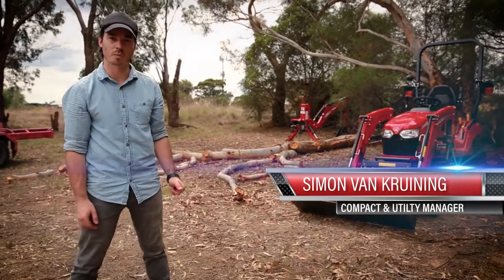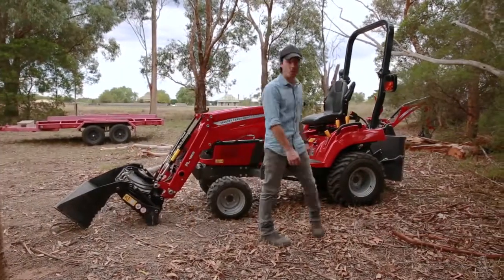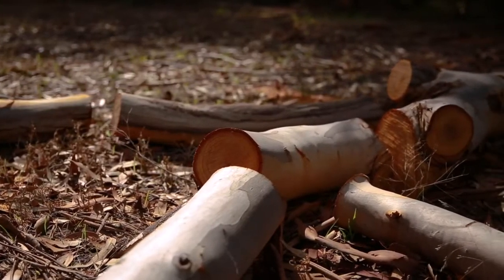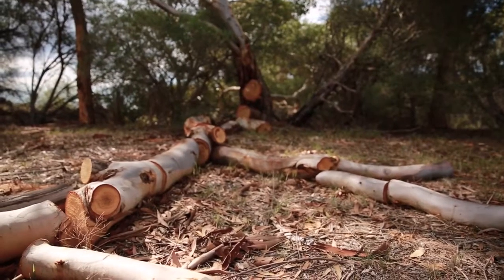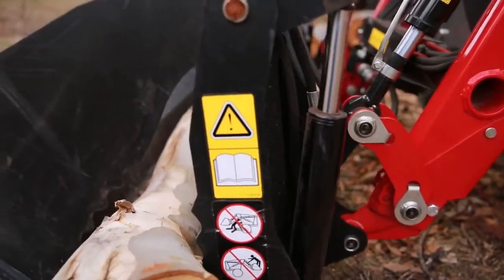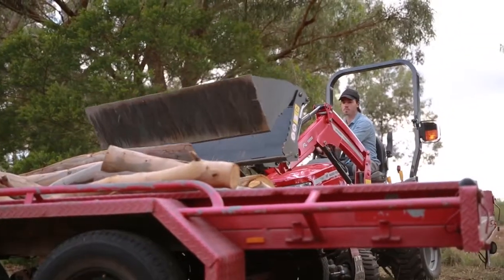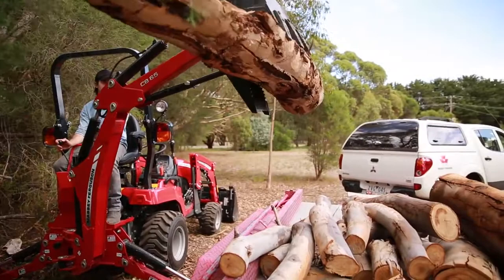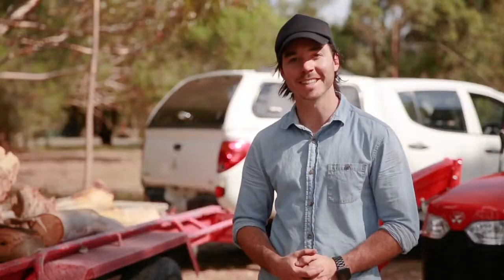MF Weekend Warrior: Loading a Trailer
Do you work in town and spend your weekends working on your land? Weekend Warrior is Massey Ferguson's DIY series where we share ideas and handy tips to develop, maintain and beautify your property. In this episode, we look at loading a trailer with both a front-end loader and a backhoe with mechanical thumb setup. Today, we’ll be moving a fallen tree branch and show you how to easily load it into your trailer. No job is too big or too small with Massey Ferguson tractors and implements.